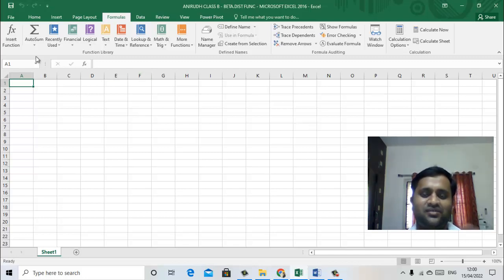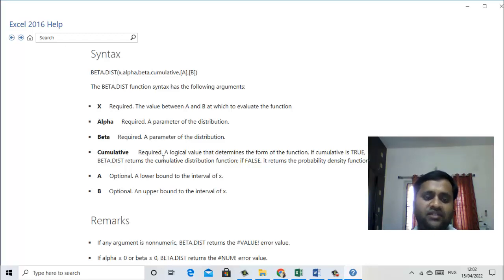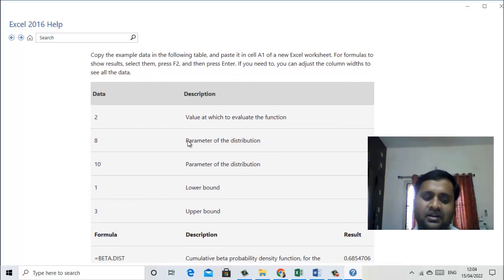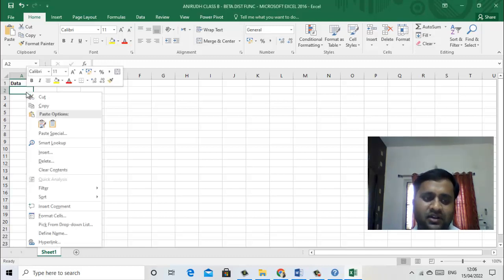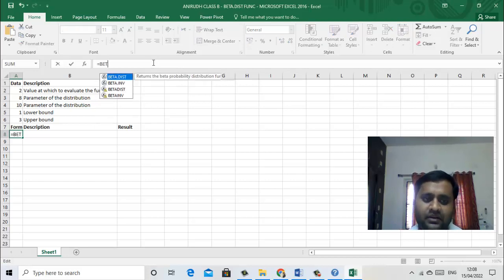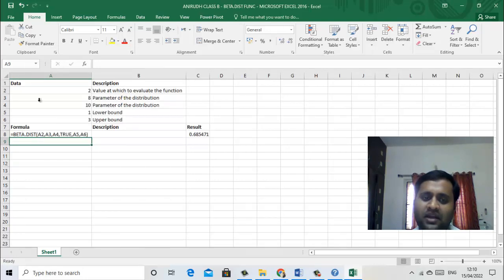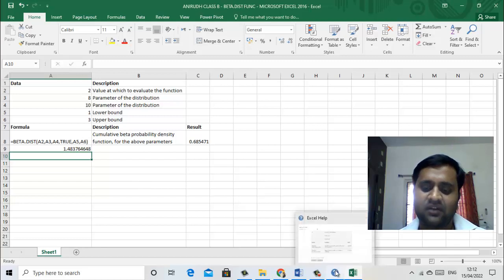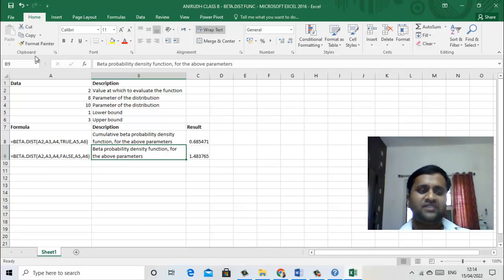ANIRUDH CLASS B - BETA.DIST FUNC - MICROSOFT EXCEL 2016